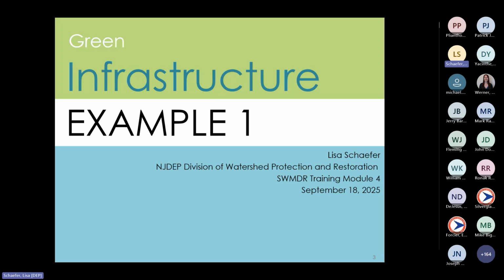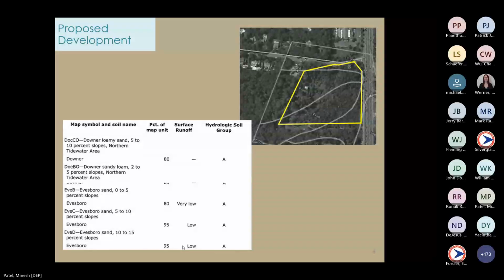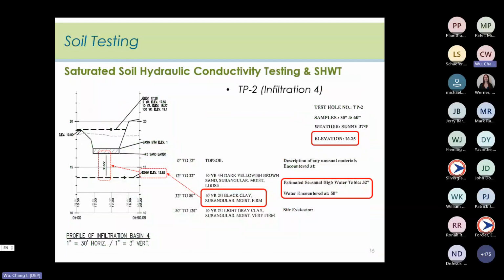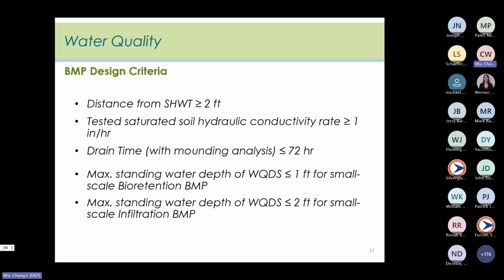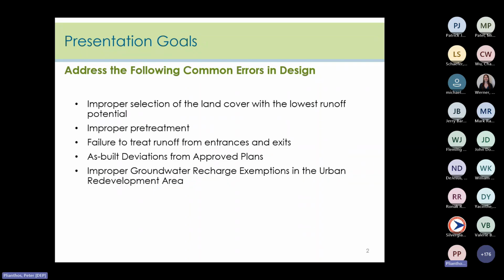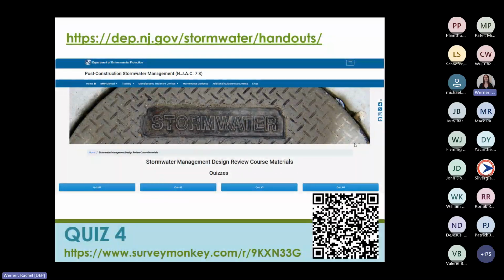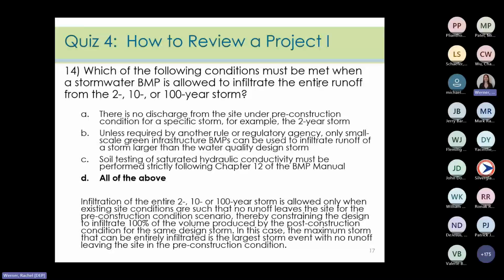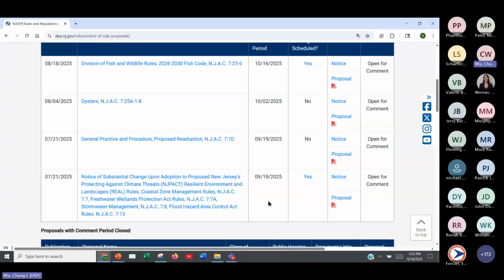Stormwater Management Design Review Course Module 4, September 18, 2025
Recording of Fall 2025 Stormwater Management Design Review Course Module 4, held on September 18, 2025.